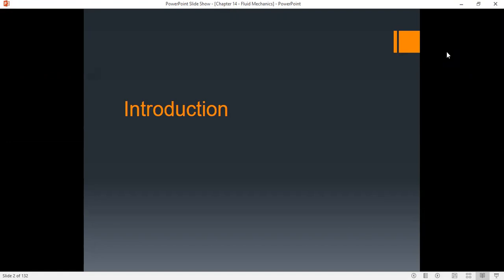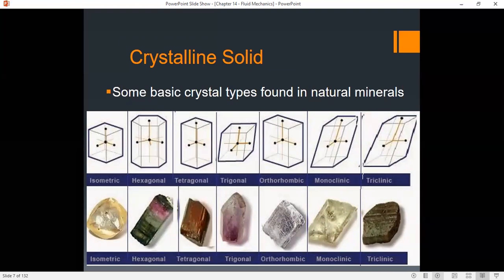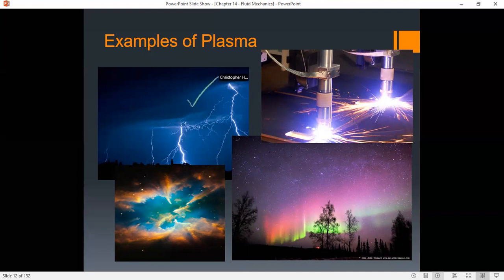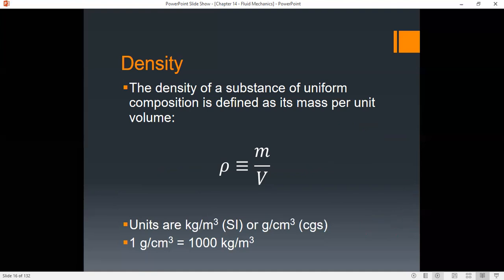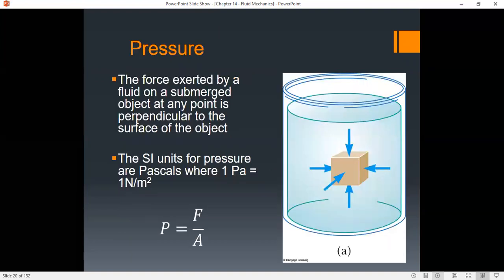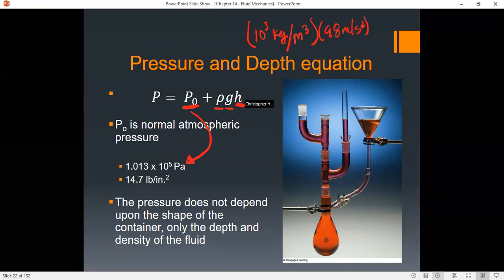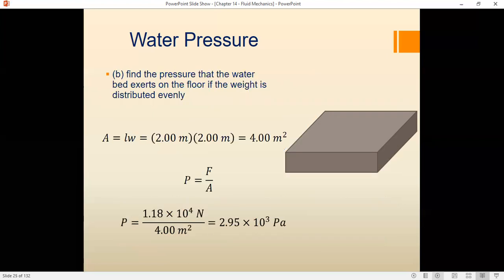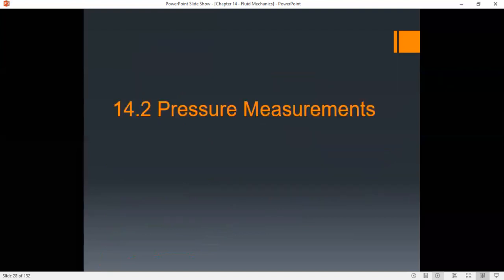PHYS 131/141 Vol 1 - Chap 14 - Sec 1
States of Matter, Fluids, Density and Pressure